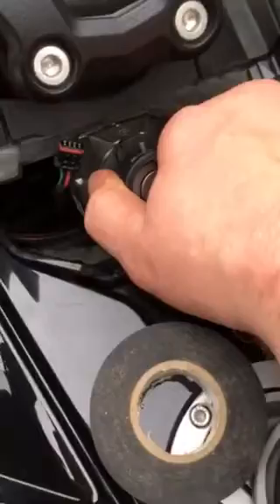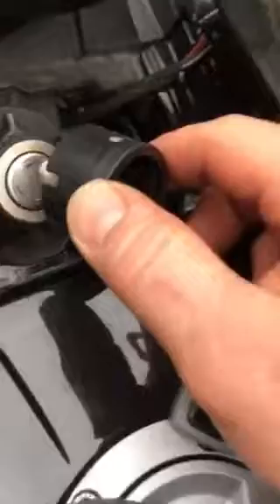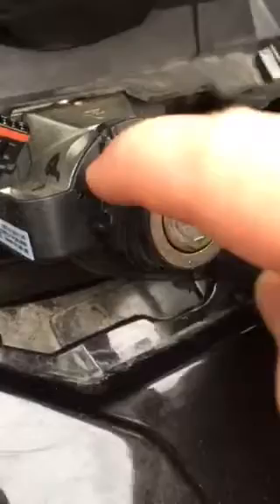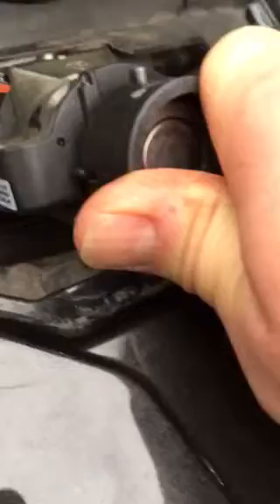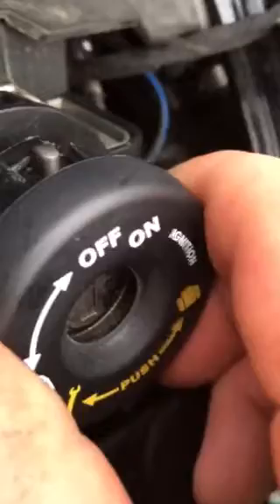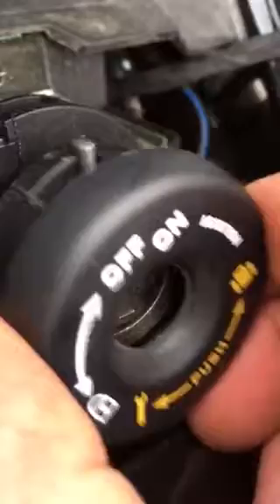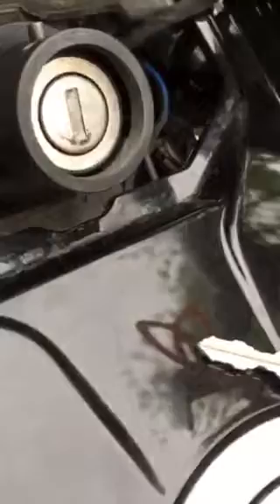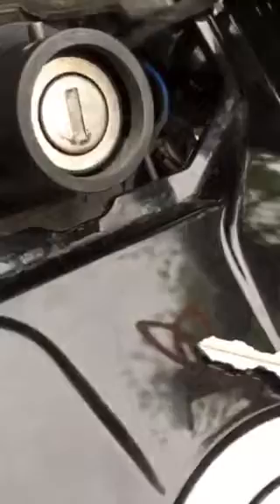Spyder bad key fix part 2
See my first video on this topic